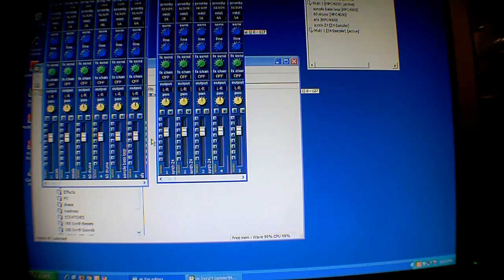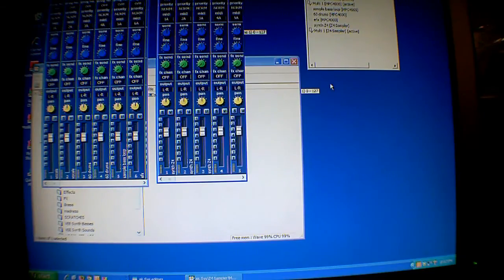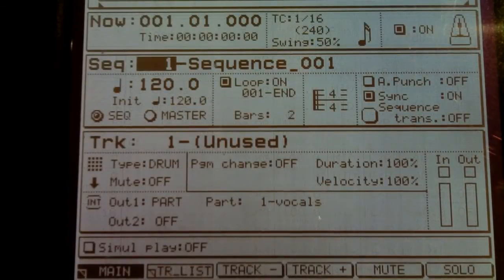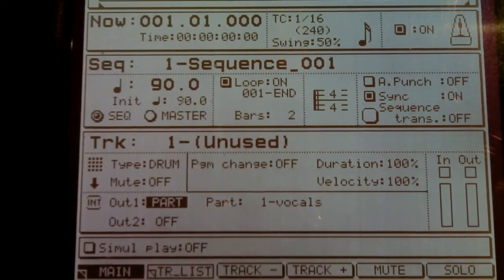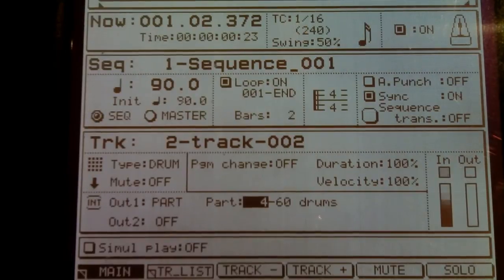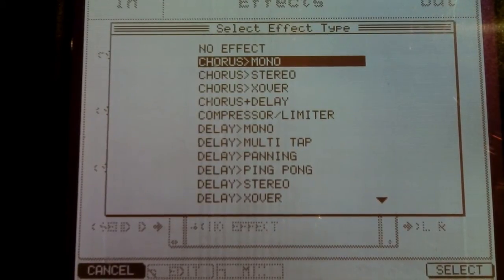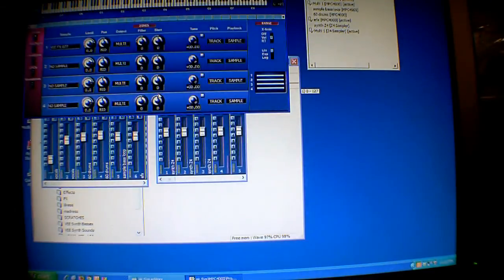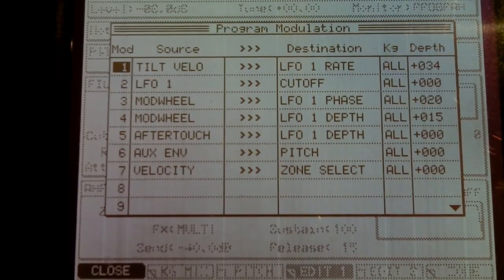Akai MPC 4000 (Z series): Multi & Part explained.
A best practices video regarding the Akai MPC 4000.  Briefly explaining Multi, Parts, programs sequences, tracks and a few effects examples.  If you just got an MPC or if you are planning on getting one, this is the video to watch so that you will understand the broad view of how one operates the hardware. Ak.sys is also explained to a point.
Cheers,
Ian